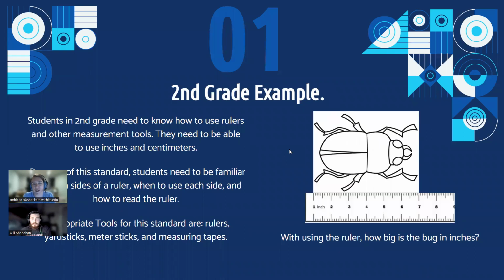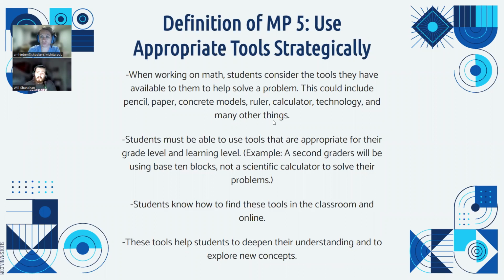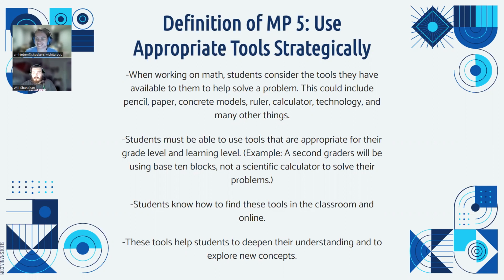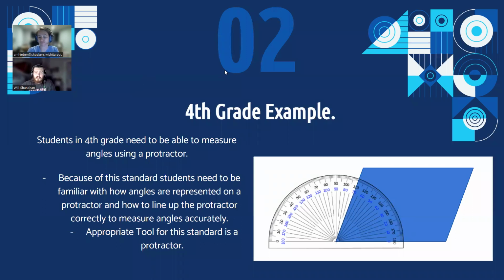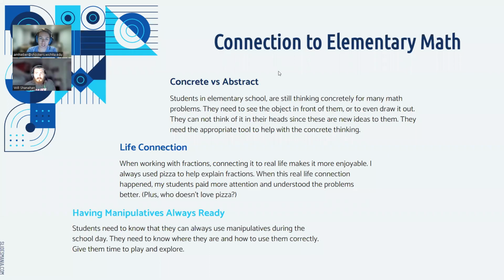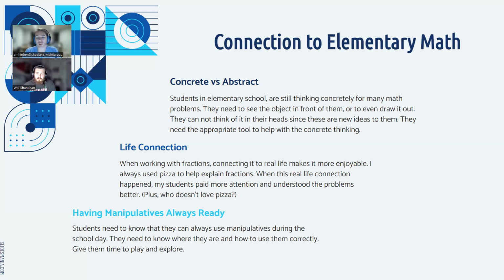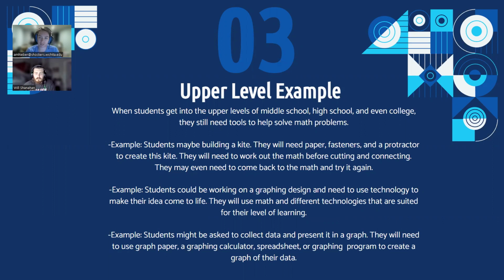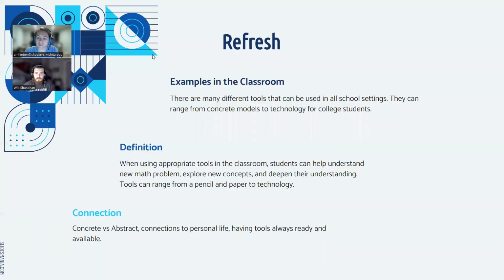MP 5 Presentation